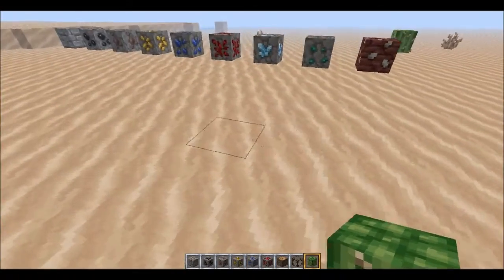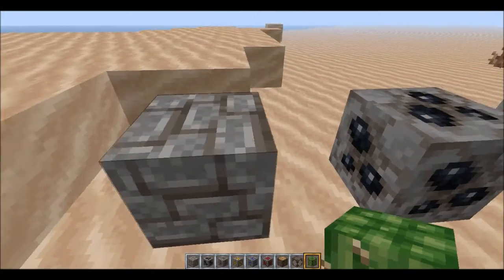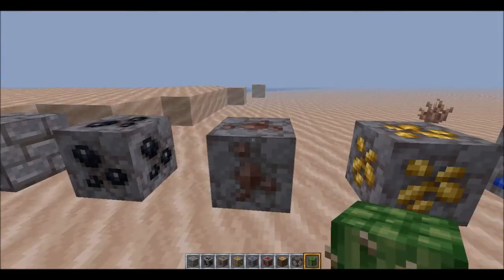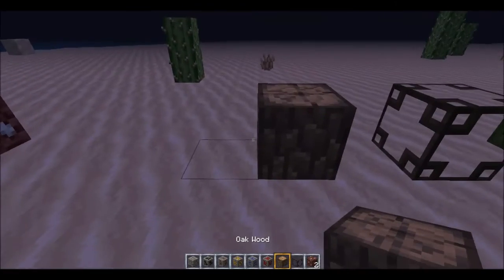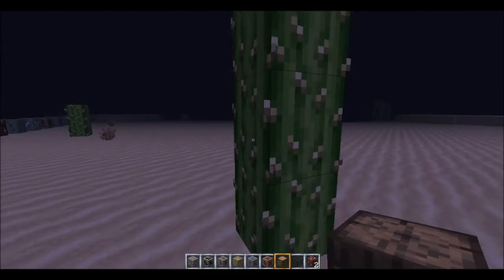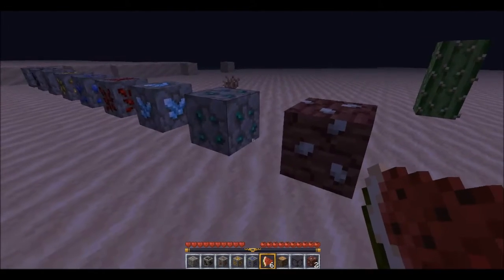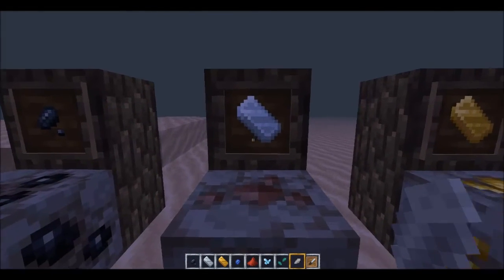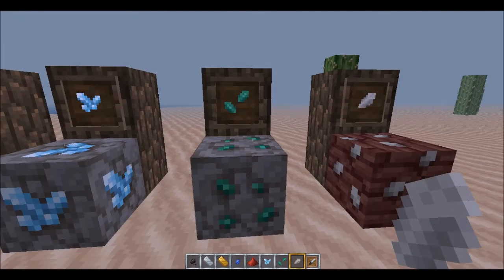Minecraft Texture Pack Review-PixelPerfection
Hey guys. This is Matthew for another Minecraft video. I am doing a texture pack review, and it is called PixelPerfection Link to texture pack download